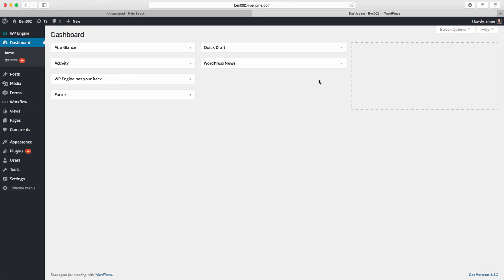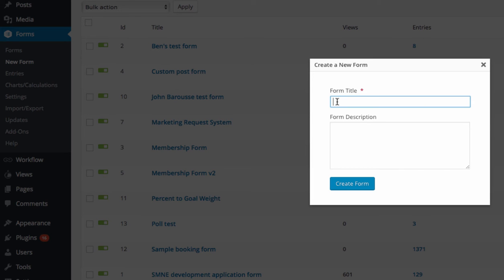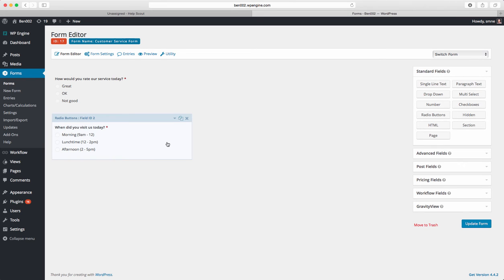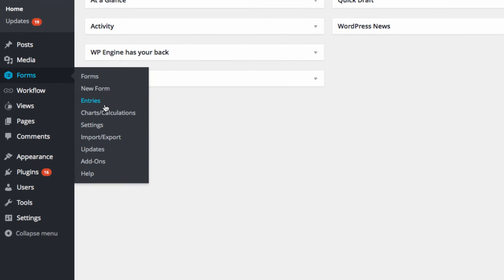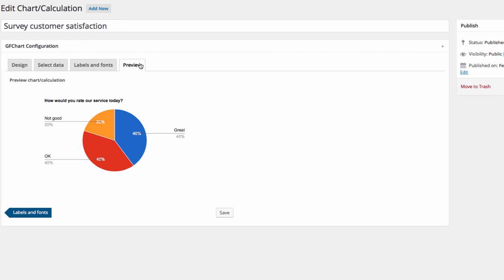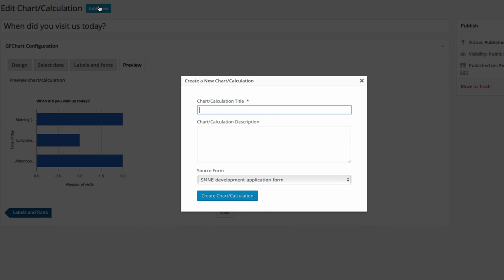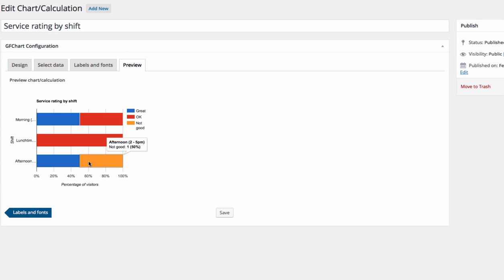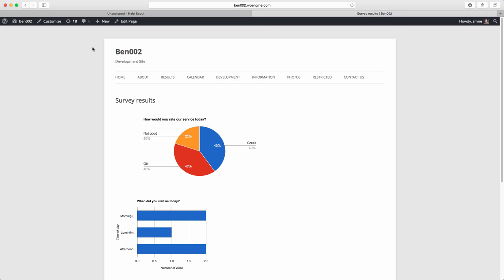How to create a simple WordPress website survey